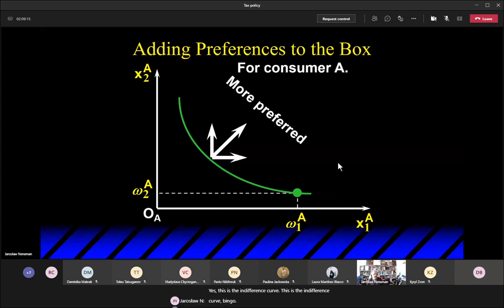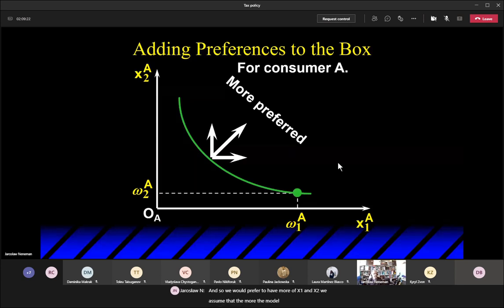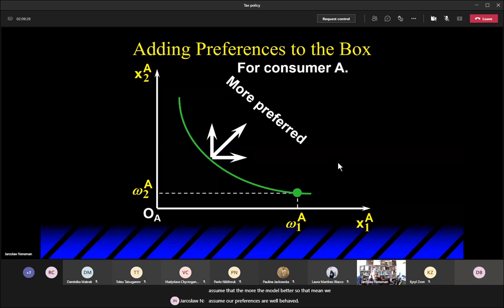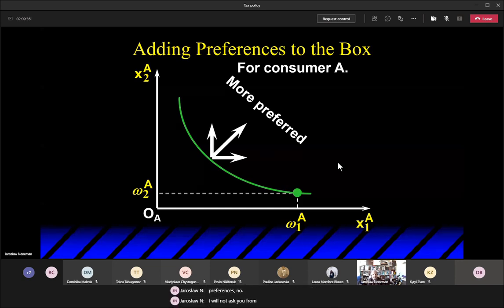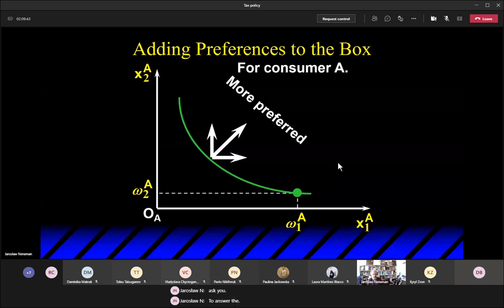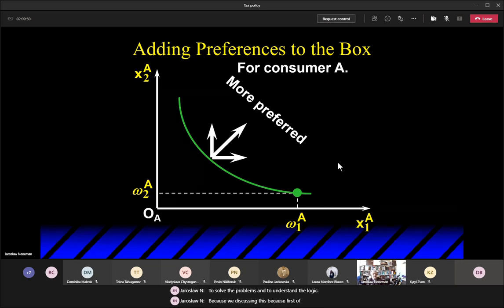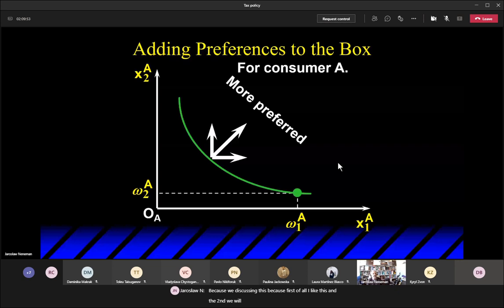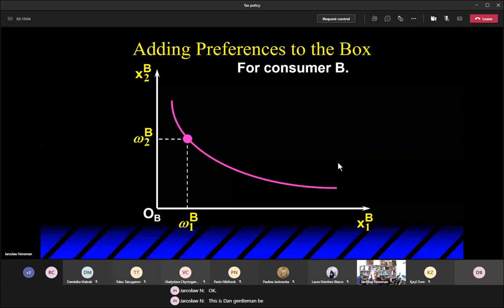Tax policy Lecture 2 Exchange